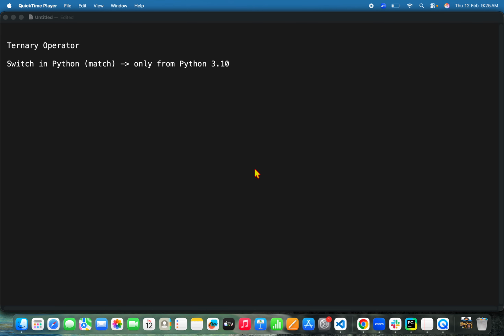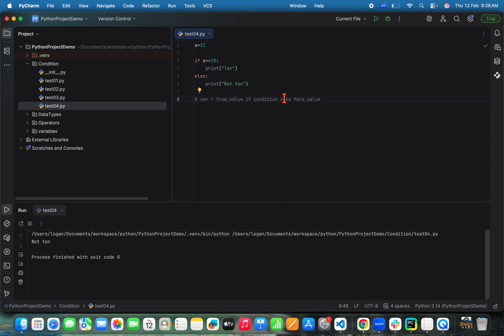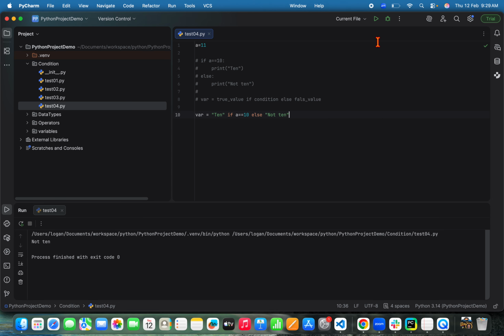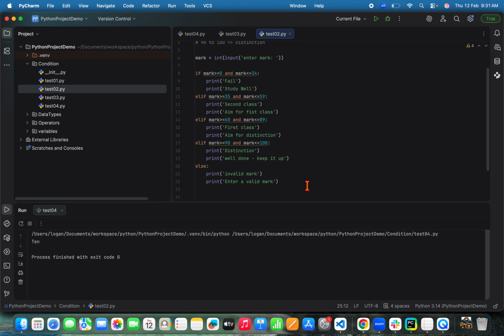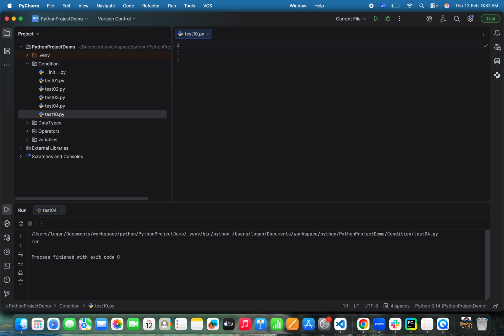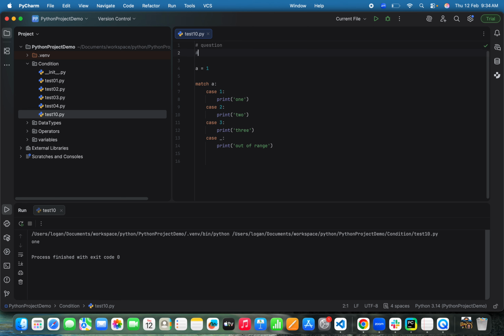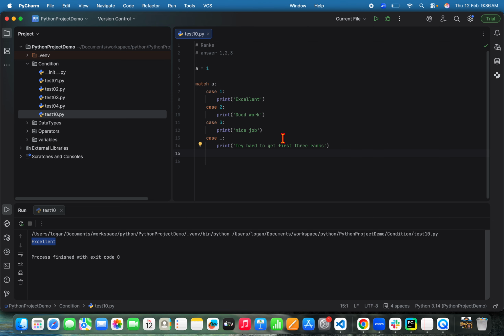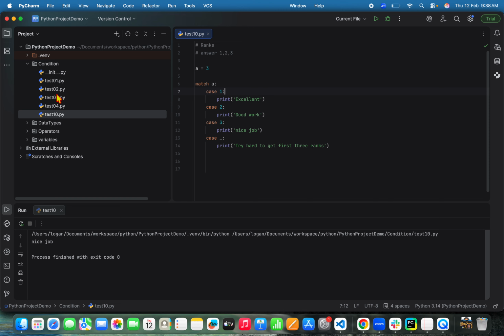Python #05 - Ternary Operator & Switch Case Explained | Python for Testers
Welcome back to the Python for Testers series on Loga QA Automation 👋

In this video, we are learning:

✅ What is a Ternary Operator in Python
✅ How to write one-line if-else statements
✅ When to use ternary operator in real automation scripts
✅ Does Python have a Switch Case?
✅ Understanding Python’s match-case (Switch alternative)
✅ Practical examples for automation testers

This session will help you write cleaner, shorter, and more readable Python code — especially useful in automation frameworks and real-time projects.

If you are a manual tester moving into automation, this topic will simplify your coding style significantly.

📌 This series is designed specially for:

Software Testers

Automation Engineers

QA Professionals

Keep learning. Keep automating 🚀